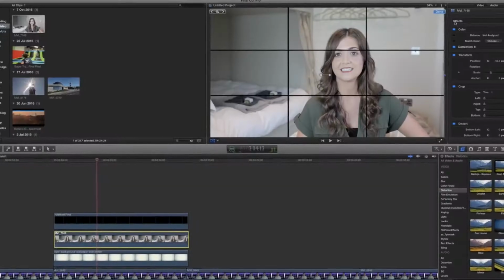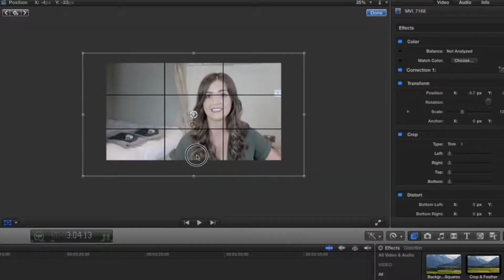The Rule Of Thirds What is it Filmmaking & Photography Training